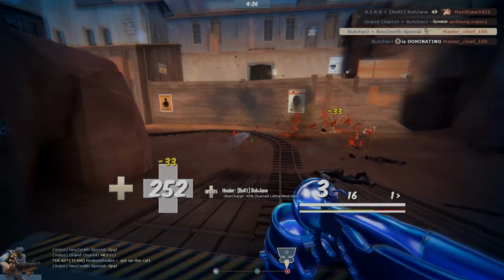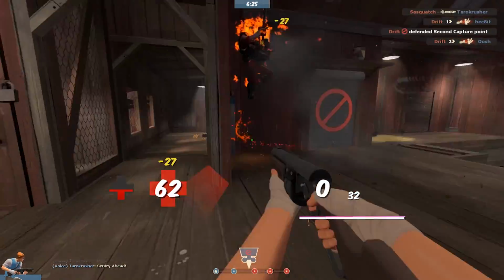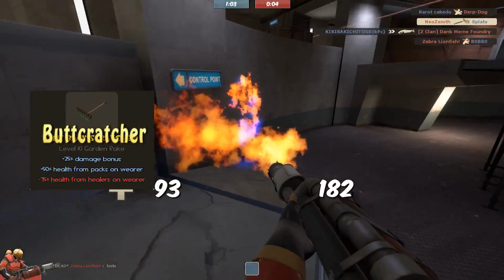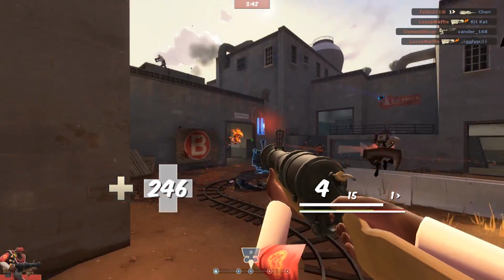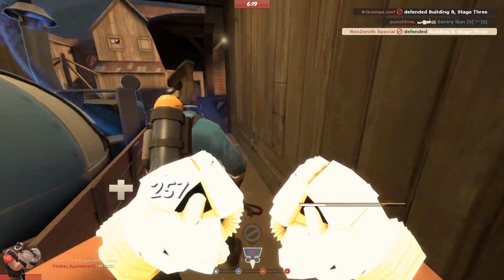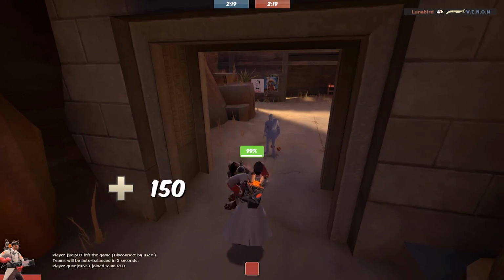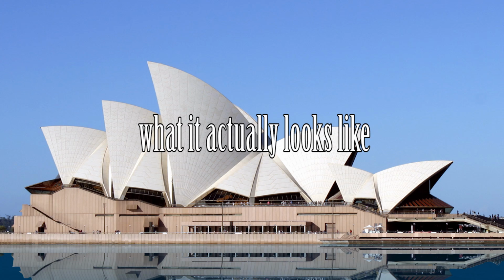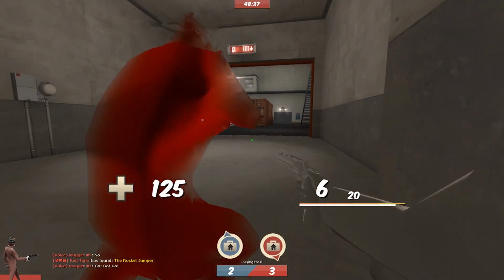Team Fortress 2: Top Ten Underrated Weapons [Pre-Gunmettle]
Remember these are opinions not fact. Tell me yours in the comments below.

Hi everyone, I'm NeoZenith or just Neo if you like. I make interesting videos from time to time come have a look at my channel I'm sure you'll like my content if you do! Have a great day.

Song: Mystery Skulls - Unstoppable (Nico Vetter Remix)